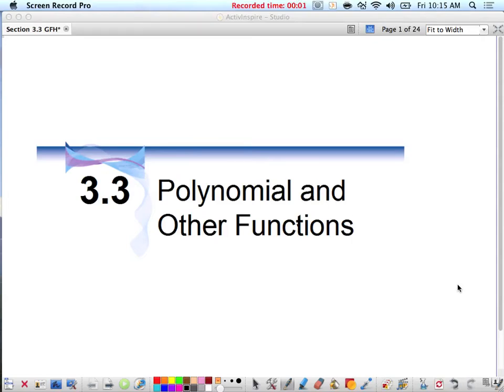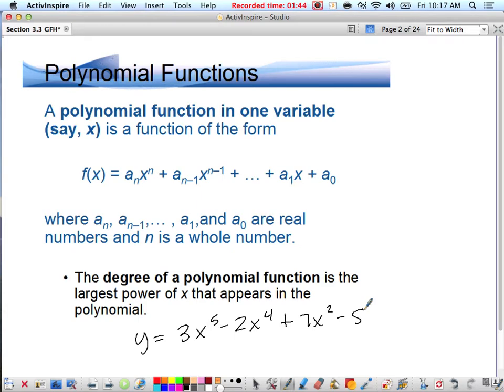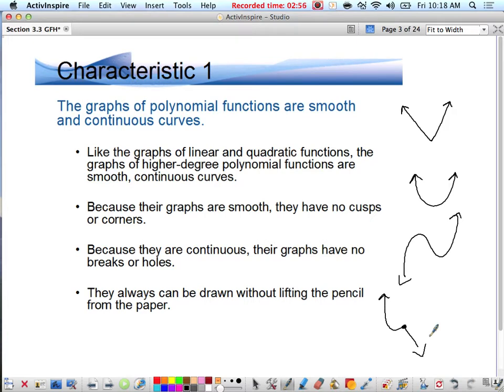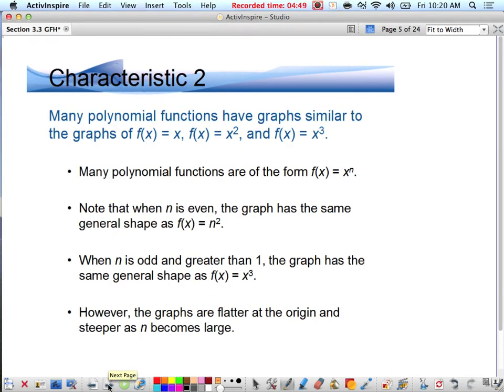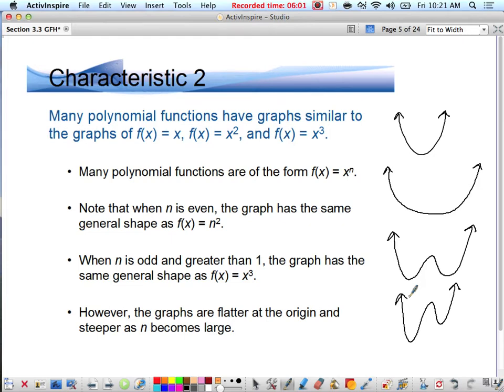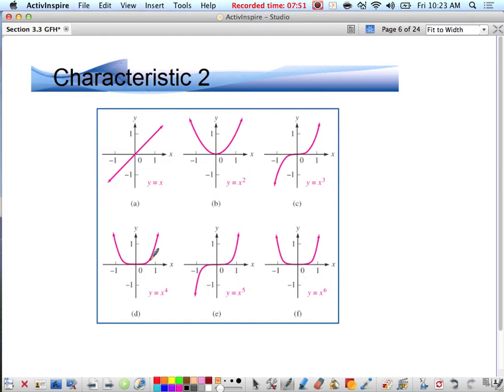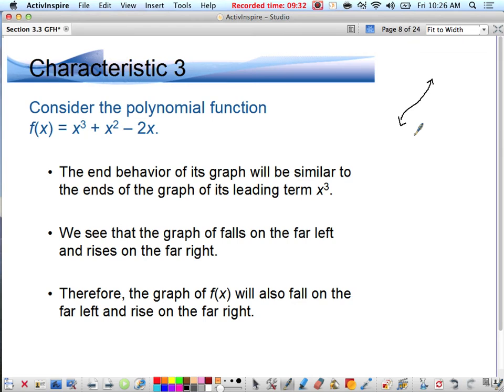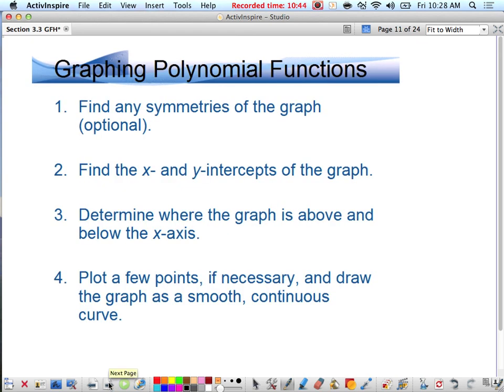Section 3.2 Part 1